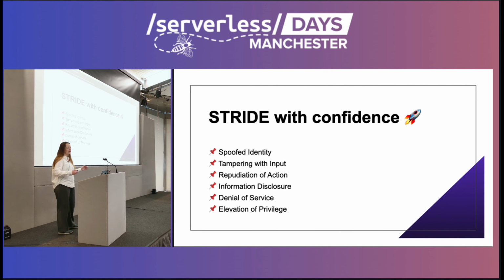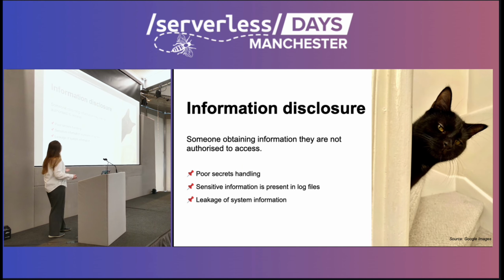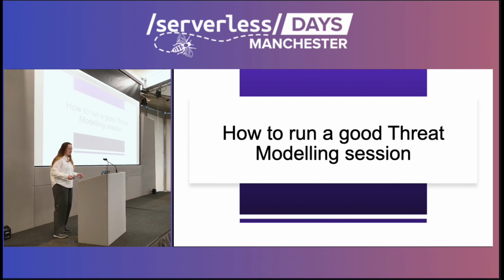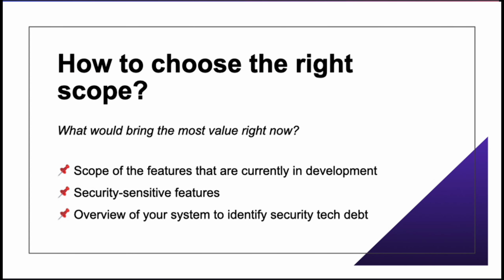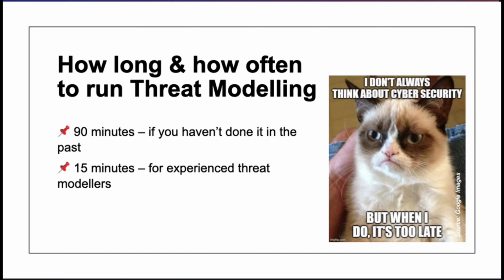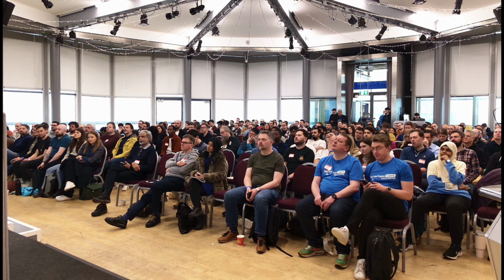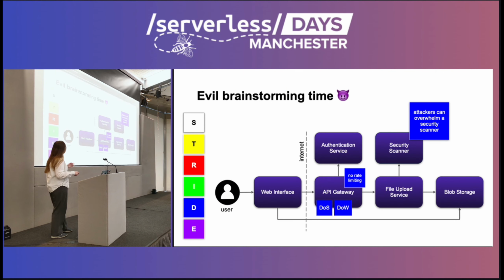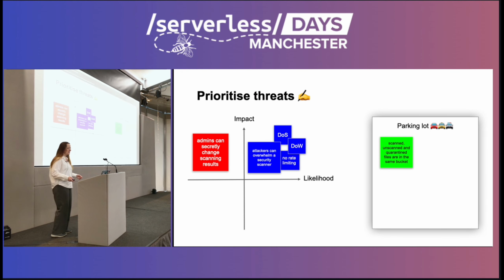Serverless Threat Modelling | Victoria Demina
In this talk, we will explore what threat modelling is and how to apply the STRIDE model in Serverless. You will learn to identify and mitigate common threats, helping you build more secure serverless applications.